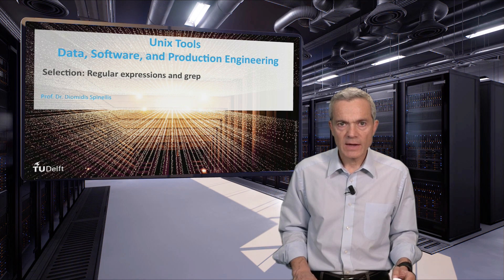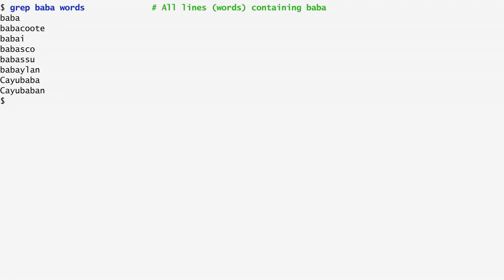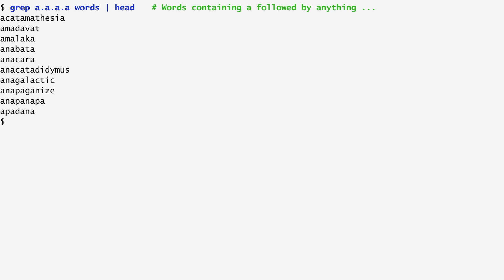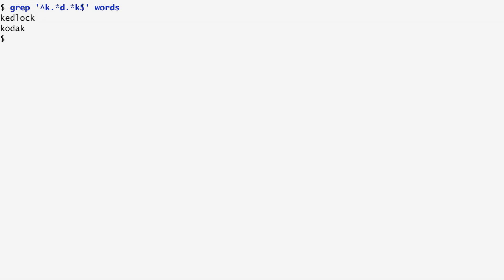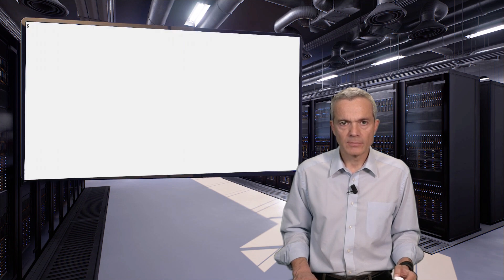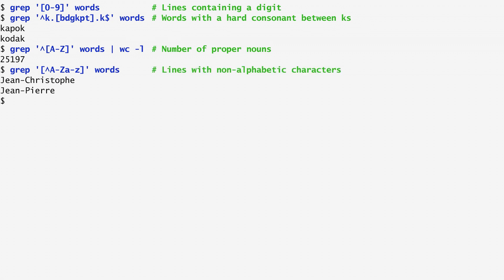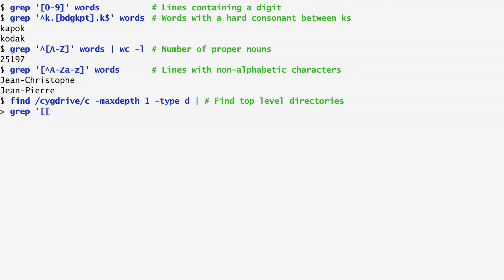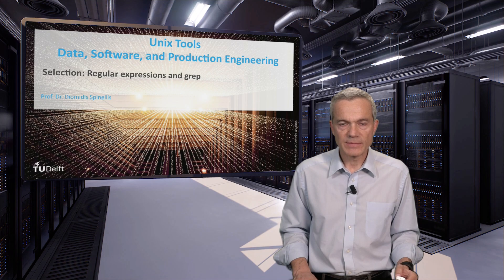Unix_Tx_2020_Module_3_1_Regular_expressions_and_grep-video